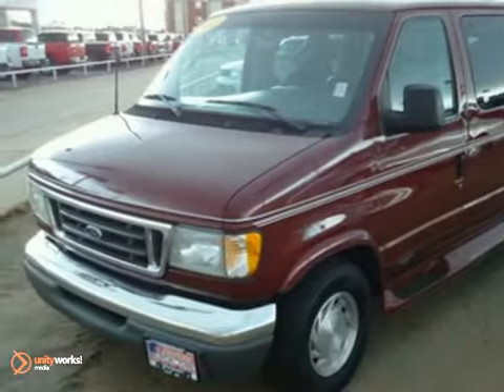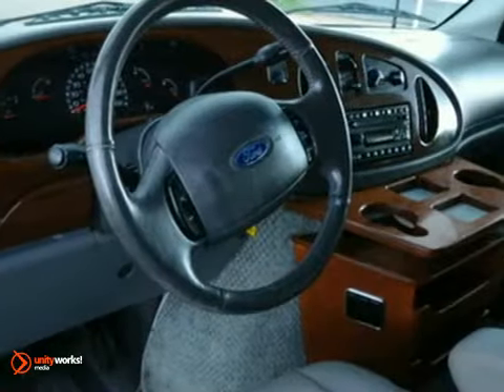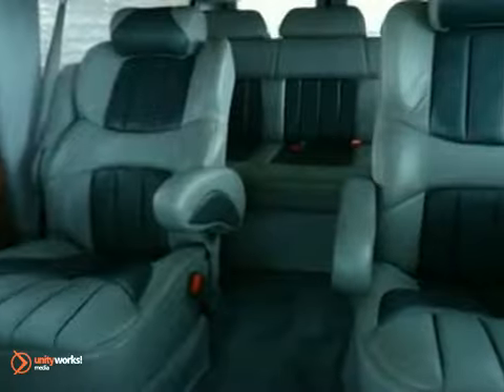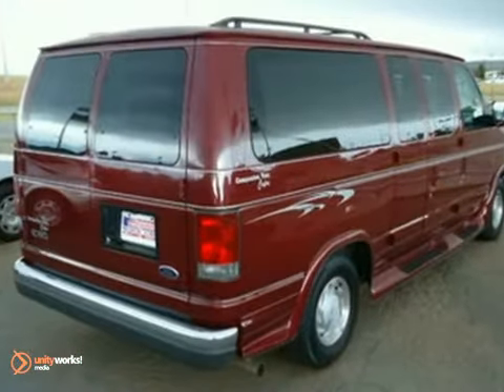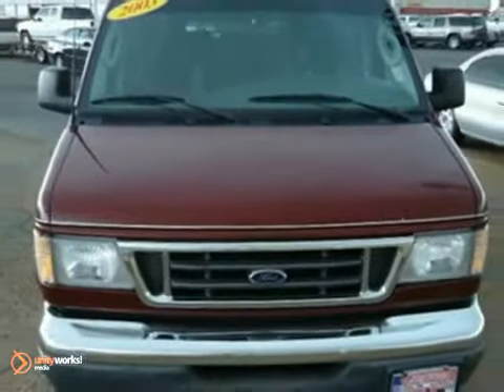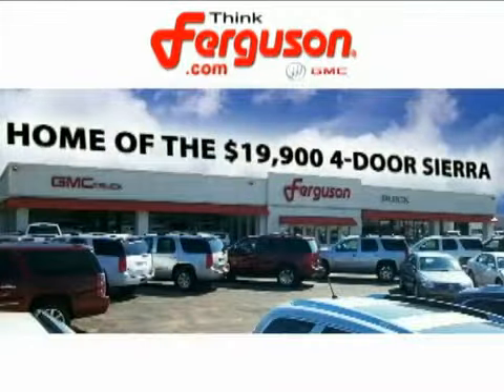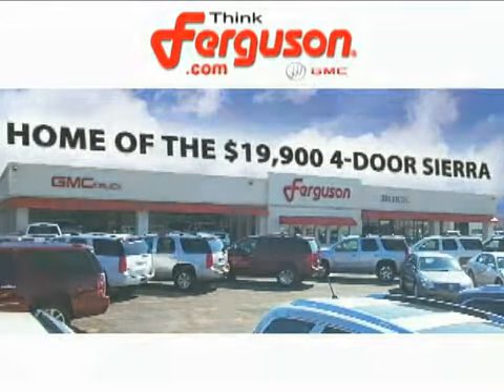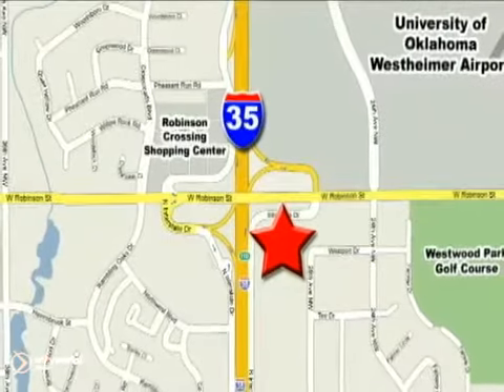2003 Ford E150 Passenger G4512A in Norman Oklahoma City, - SOLD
SOLD - If you are looking for real value on a great used car, Ferguson Buick GMC invites you to come in and test drive this 2003 Ford E150 Passenger, stock# G4512A. We are conveniently located near Norman Oklahoma City, OK and known for our great selection, reliability and quality. Come take a look at this 2003 Ford E150 Passenger today.

1015 North Interstate Drive
Norman Oklahoma City OK, 73069